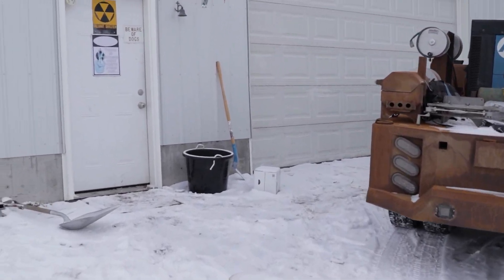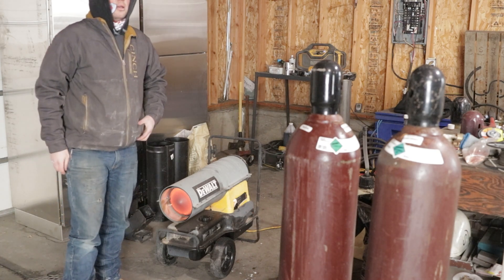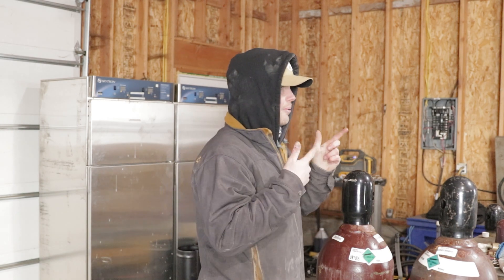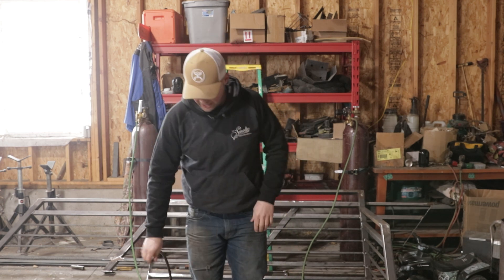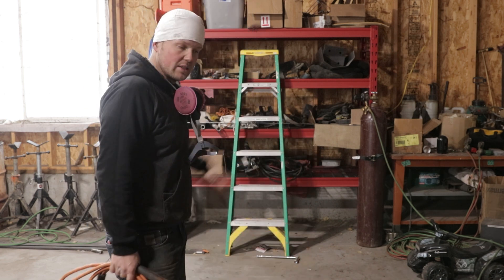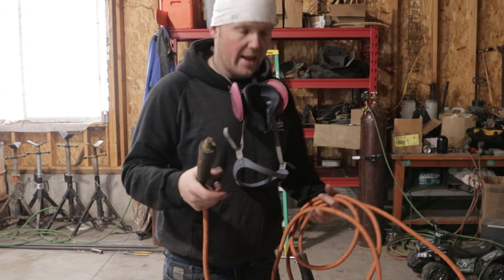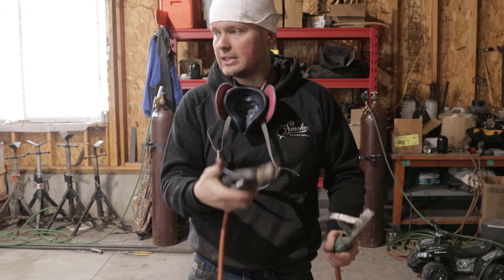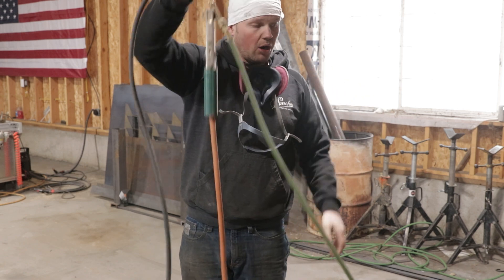How To Hook Up a Tig Rig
how to hook up your tig rig. When you are new to tig welding it’s kind of a weird little beast. From picking a tig rig to getting all your consumables to booking it to a machine. Holy flipping mind blown.

    In this episode we are going to be walking you through the process of how to hook your tig rig to your engine drive.

   Sometimes when things get tough or jobs are few and far between. An individual needs to move into a different style of welding. This includes downhill welding, uphill welding, mig welding, Tig welding then even getting into the exotics and so on...

   But first you have to figure out how to hook that thing to your machine.